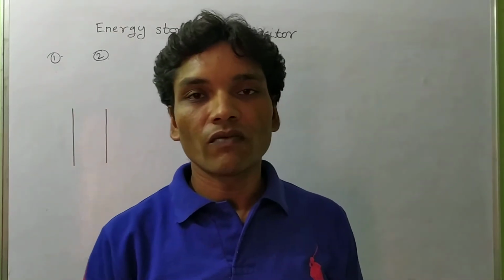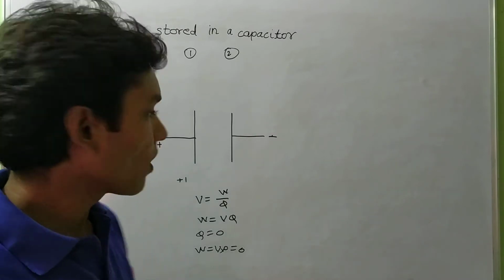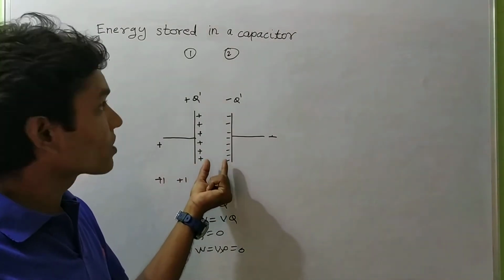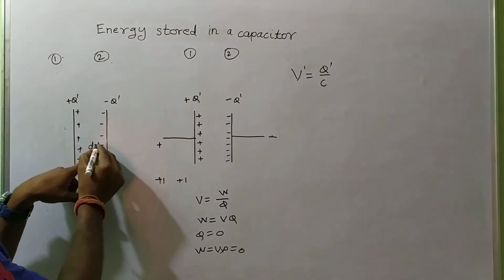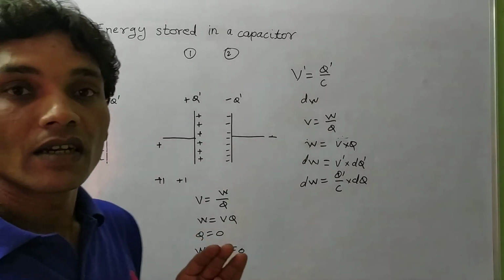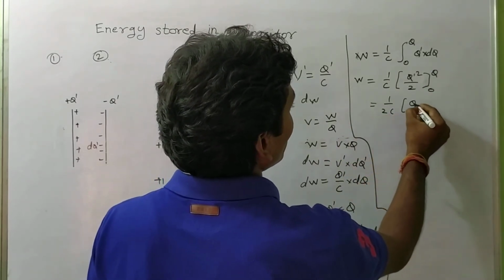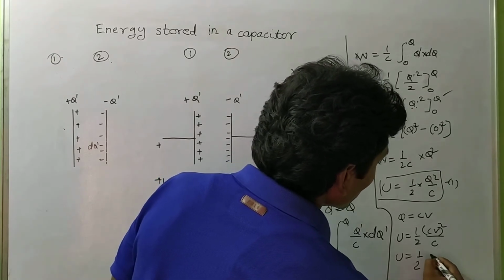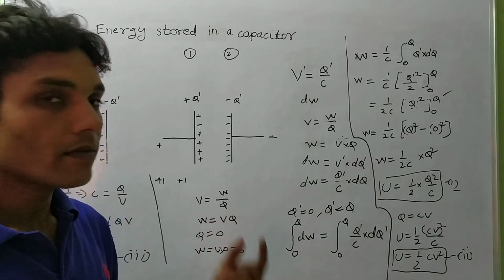Electrostatics|| energy stored in a capacitor